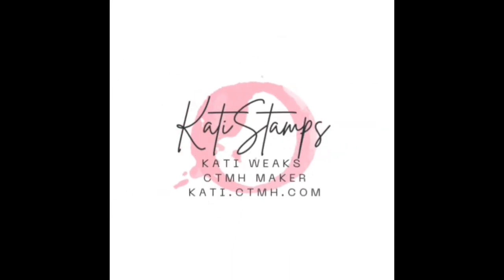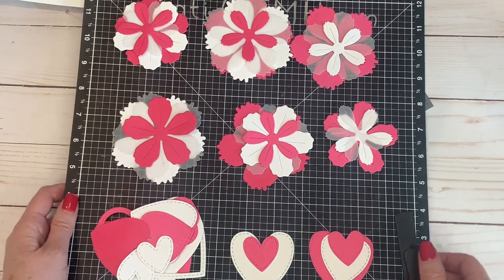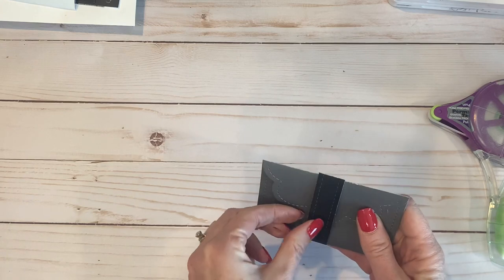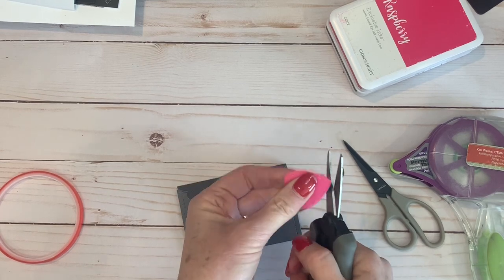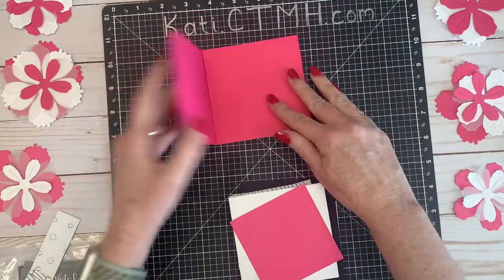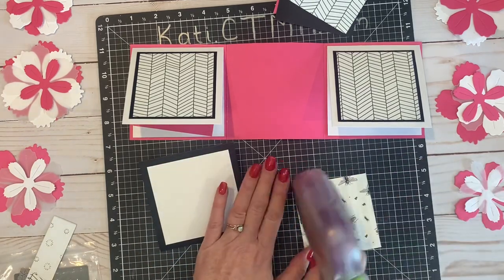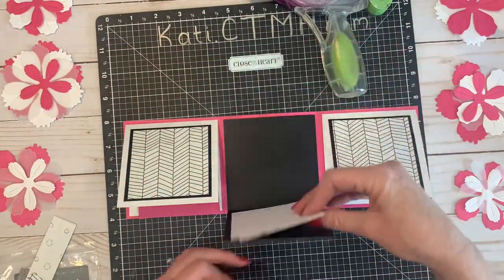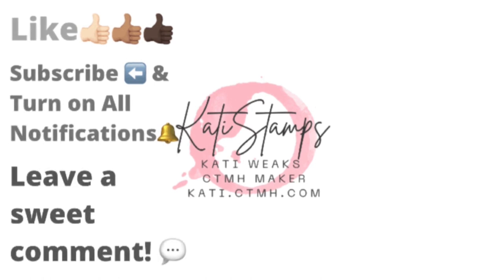Mystery Envelope Challenge with the Makers With Heart!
Shop for your crafty supplies at Kati.CTMH.com

Supply List:
Charcoal Cardstock X5953
White Cardstock 1385
Black Cardstock X6047
Raspberry Cardstock X5974
Street As Honey Paper Pack X7276B
Mix-in Paper Pack (Jan/Feb) X9036
Vellum Z3367
Scalloped Notecard Thin Cuts Z4405 - no longer available
(Substitute with Notecard Thin Cut Z4404)
Gift Card Tabs Thin Cuts Z5036
3-D Flower Thin Cute Z3691
Stitched Heart Thin Cuts Z4182 (Retired)
Basic Hearts Thin Cuts (retired)
Heart Shaker Window Thin Cuts Z387
For All Occasions D2052
Here’s the Story S2202
White Daisy Pigment Ink Z2863
Raspberry Ink Z2812
Intense Black Ink Z4189
Clear Embossing Powder Z2088
Magnet Sheet from any Thin Cut set
Black & White Enamel Dots Z3314
Adhesive Tape Z5024
3D Foam Tape Z1151
VersaMat Z1279

Directions:
Raspberry card base: 4”x12” scored at 4” and 8”
2 White cards and one Black card: 3.75”x7.5” scored at 3.75”
Layers: 3.25” squares and 3” squares